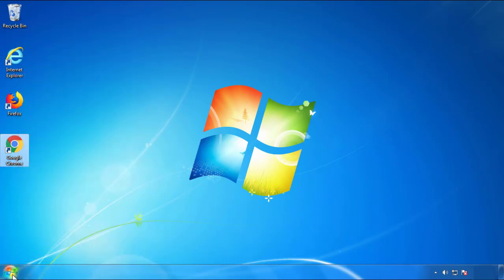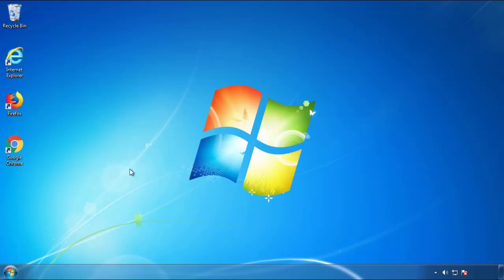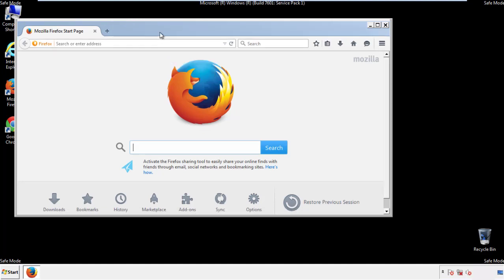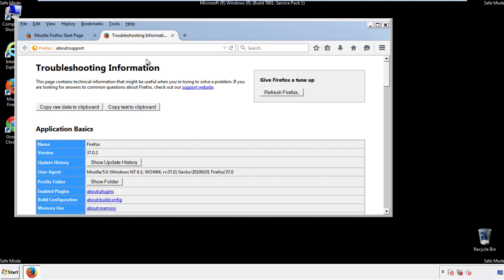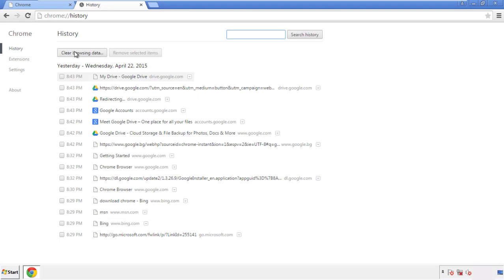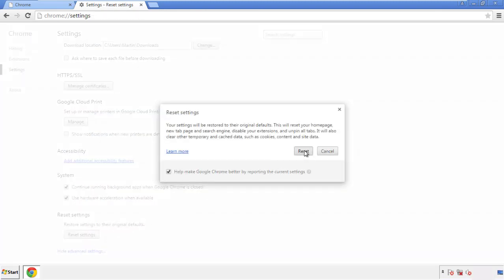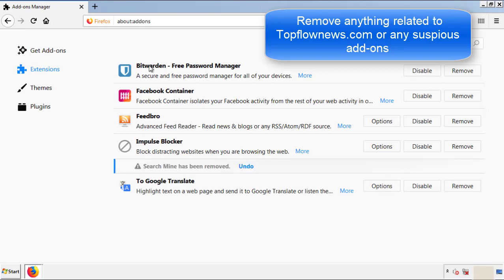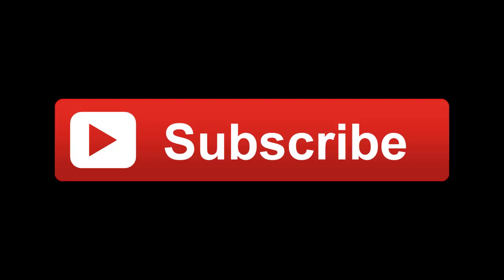Topflownews.com Virus Removal Guide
This video will show you how to remove Topflownews from your computer. If you still need help we have a detailed guide to help you with all the steps